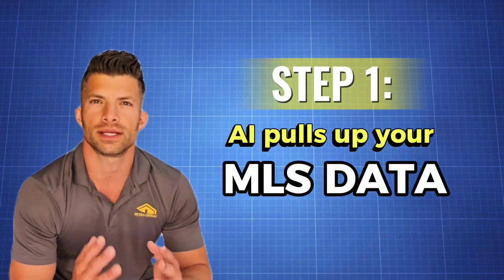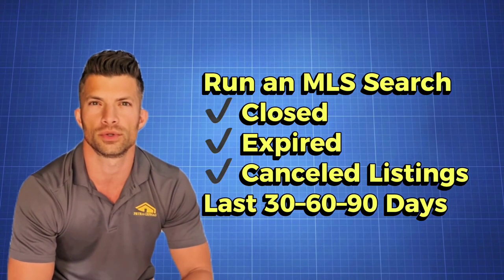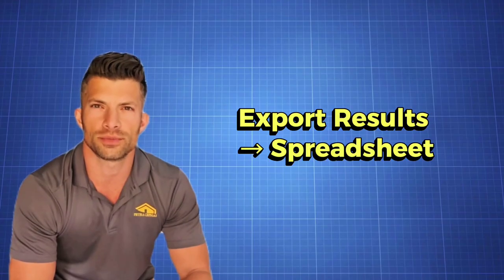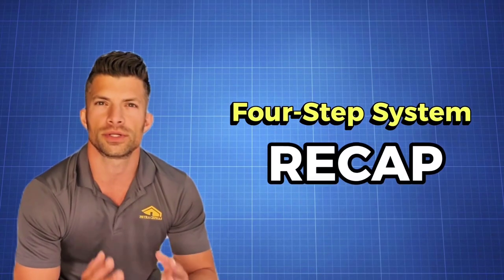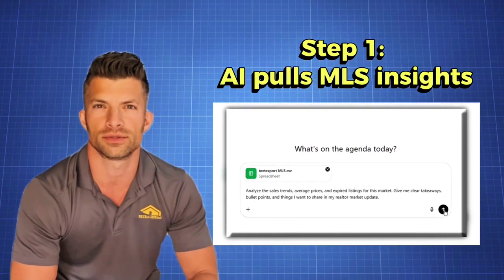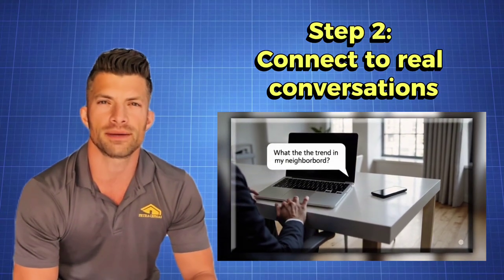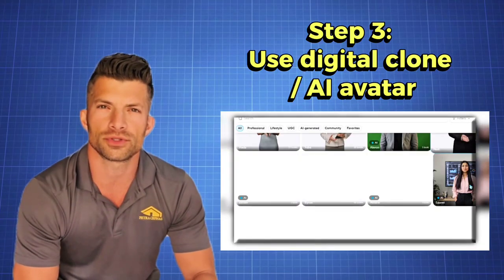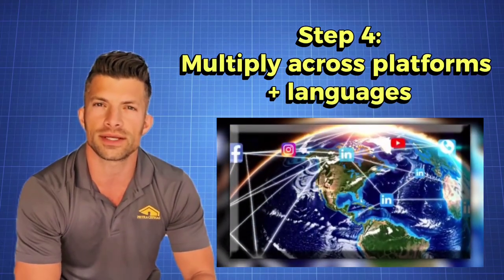Tired of the content treadmill? Most Realtors burn out trying to stay consistent. The secret is ..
Tired of the content treadmill? Most Realtors burn out trying to stay consistent. The secret? Your own MLS data.
In this straight-to-the-point tutorial, I'll walk you through how to use a single MLS report to generate weeks of killer content automatically. This automated system is how I stay consistent and top-of-mind without being chained to a camera.
You'll see how to turn one MLS search into:
Weekly market updates (Zero filming required)
Scroll-stopping Reels & Shorts for every platform
Podcast scripts
Multilingual content using an AI clone
Video Breakdown (Timeline)
00:00 STOP filming! Your MLS is your hidden content goldmine. 01:30 Step 1: Generate your initial market script with AI. 04:10 Step 2: How to add real local 'vibe' for emotional connection. 07:05 Step 3: Clone your voice and face (I use HeyGen). 10:45 Step 4: Multiply one video into social clips, podcasts, and client messages. 14:30 How to outsource this entire system without losing your brand.
Resources
Want the system done for you? Visit PowerRealEstateAI.com to see how we build full AI content engines for Realtors.